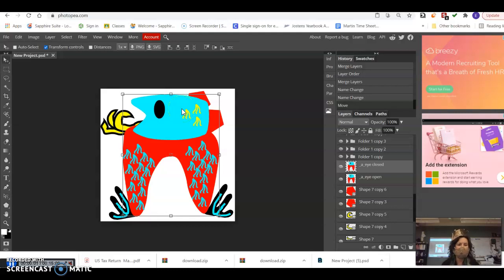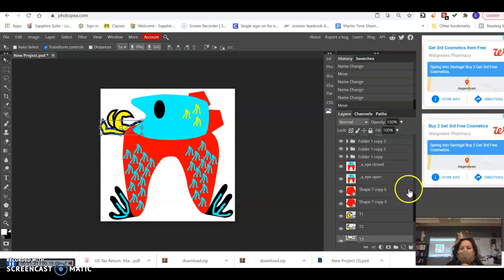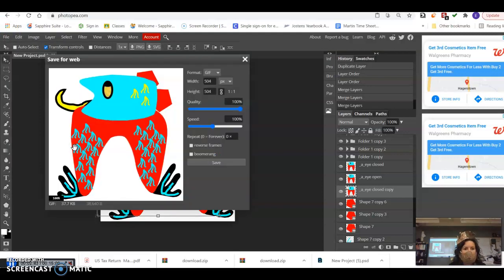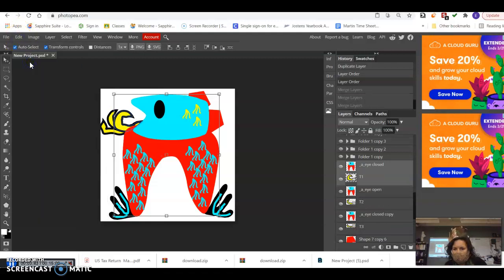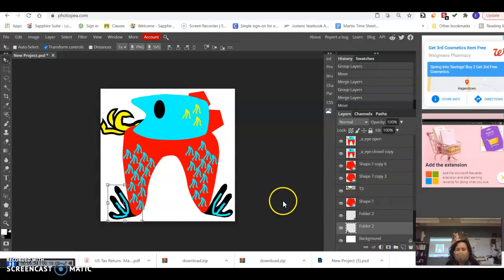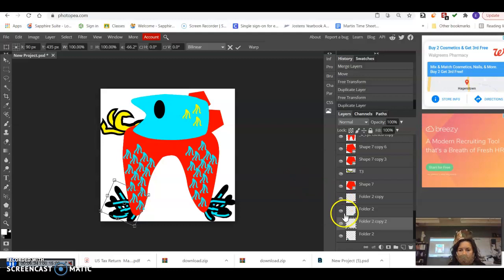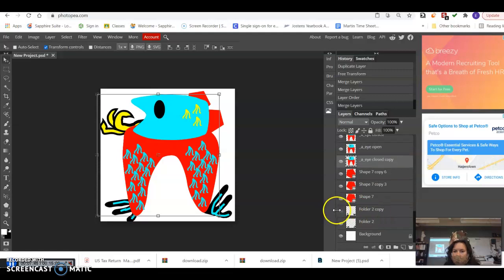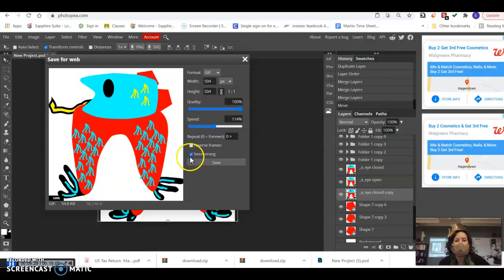Monster Animation Day 2